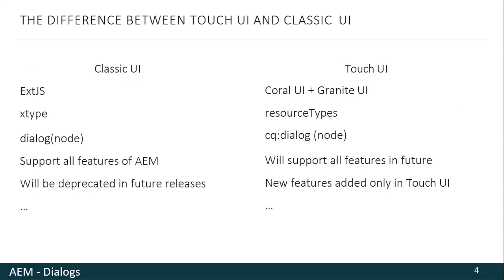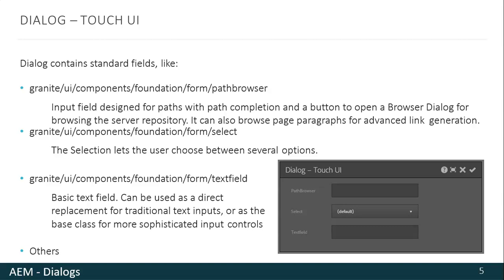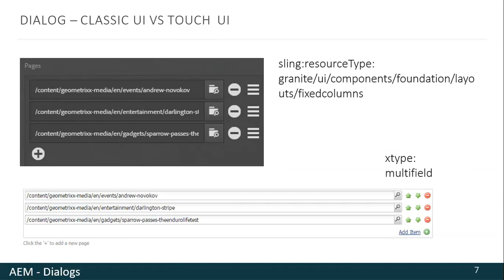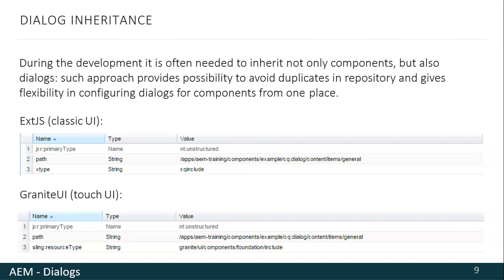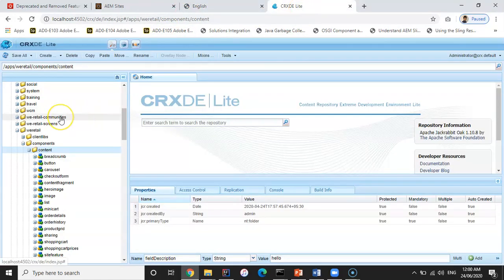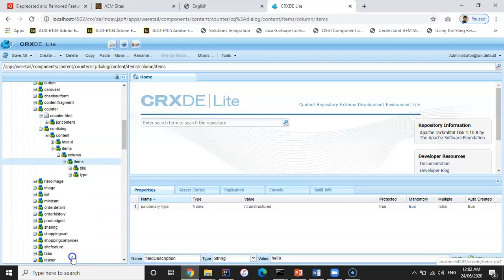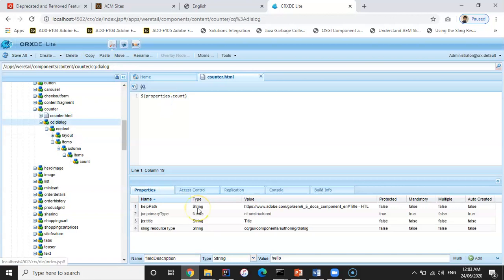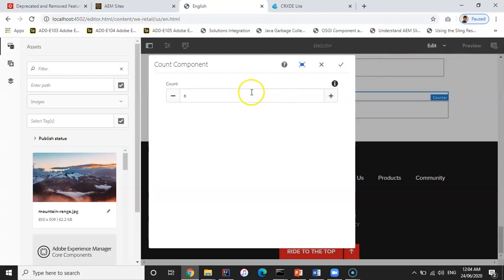2.3 AEM - Dialogs